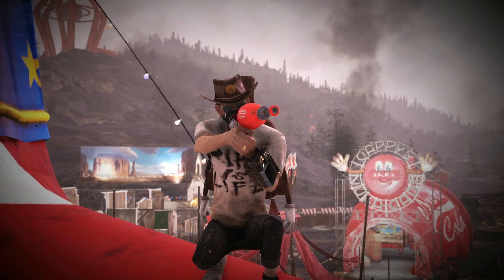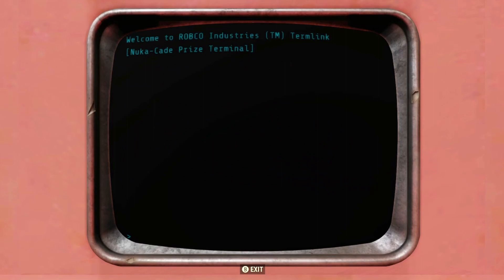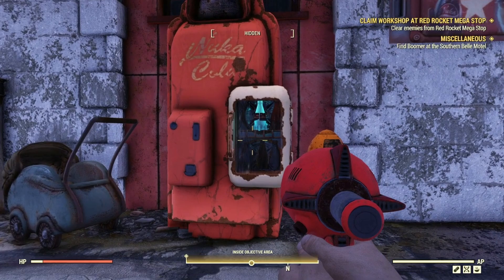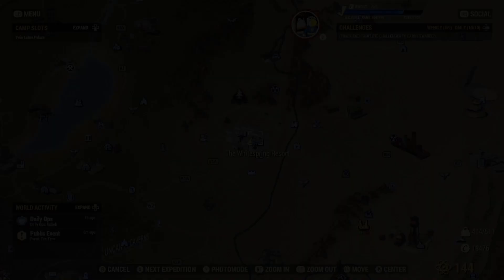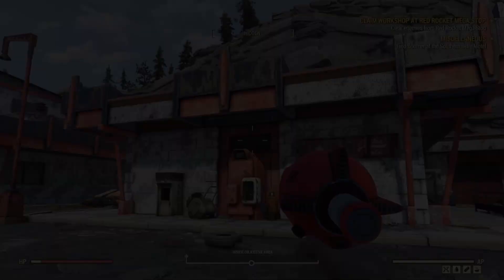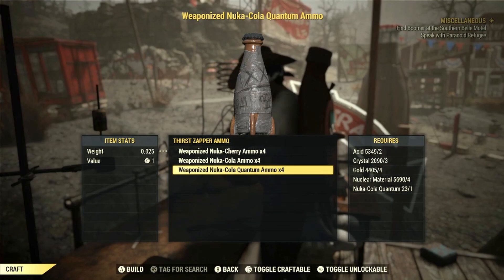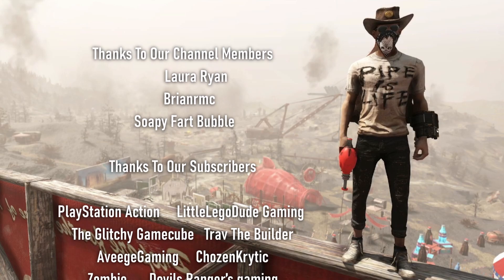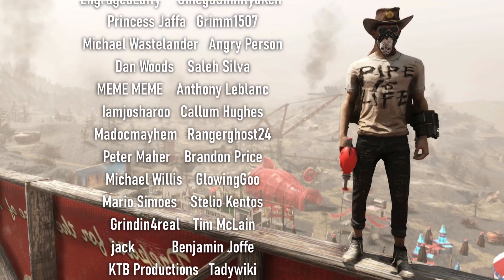Fallout 76 FASTEST way to get Nuka Cola Quantum Ammo!!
Today we take a look at the fastest wasy to get Nuka Cola Quantum ammo for your weaponized Nuka Cola Thrist Zapper!

TO RECEIVE 20% OF ALL PURCHASES - CODE EXPIRES JAN 9th 2023**